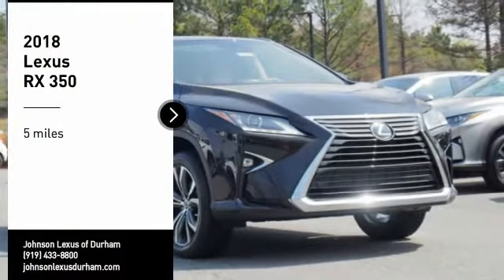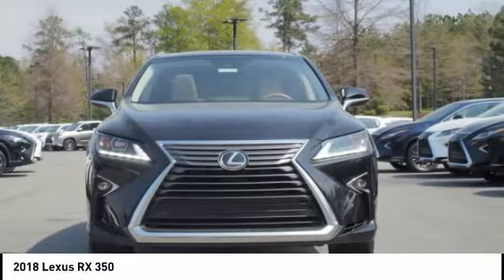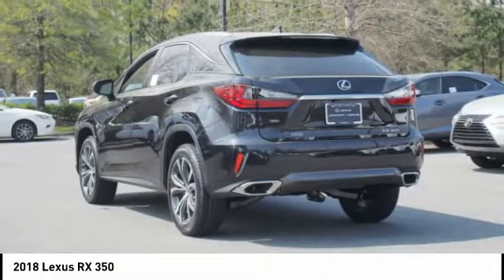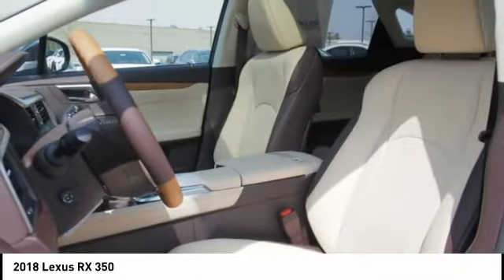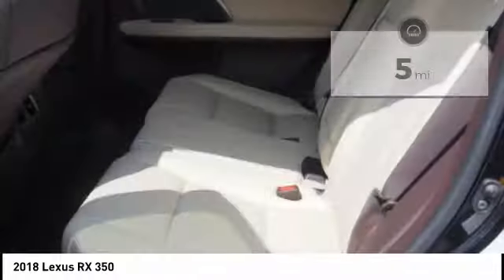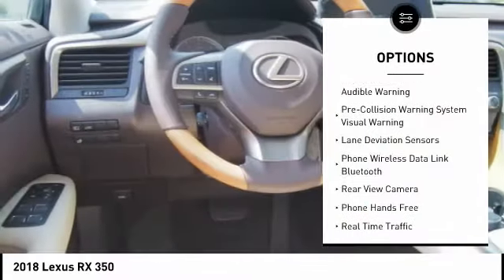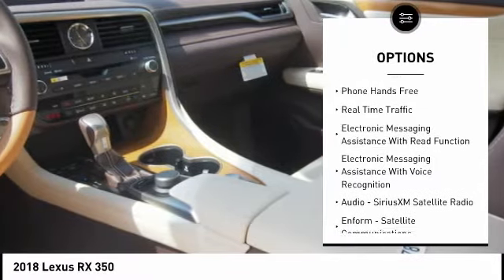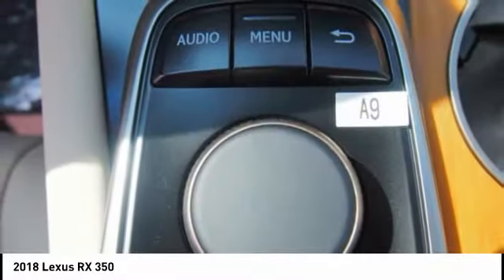2018 Lexus RX 350 for sale in Durham NC